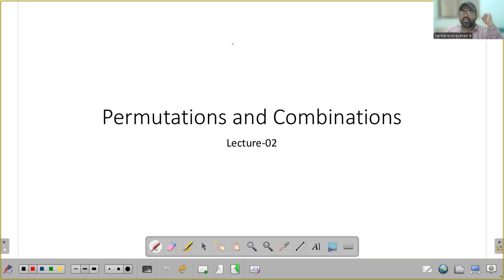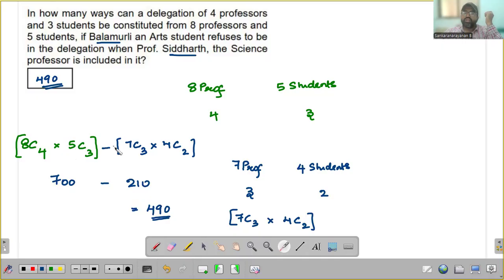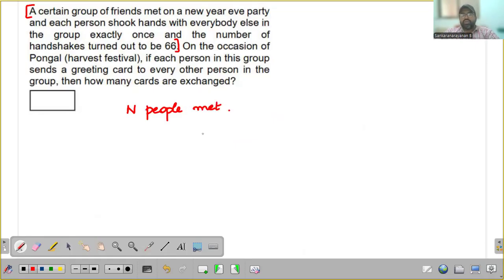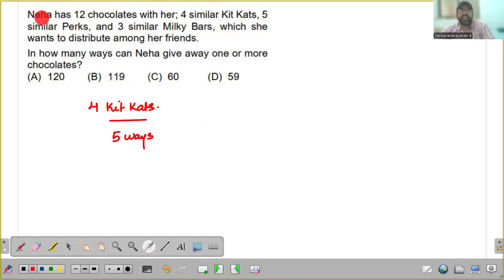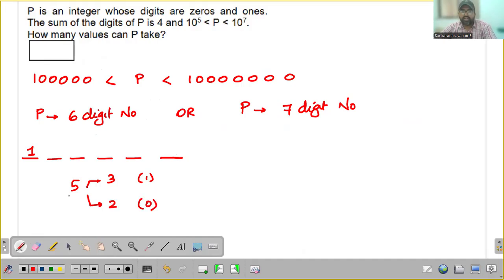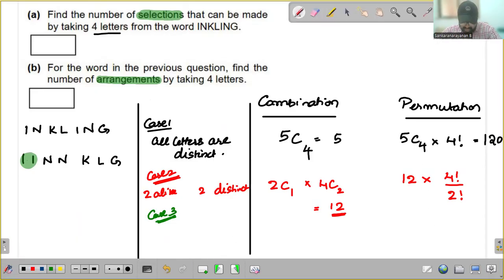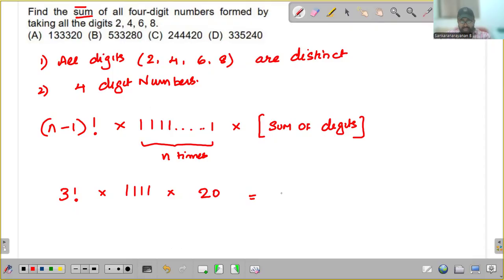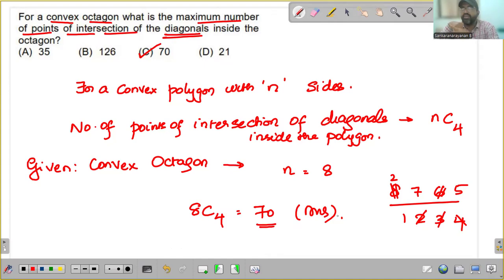2025_Permutations and Combinations_Lecture 02